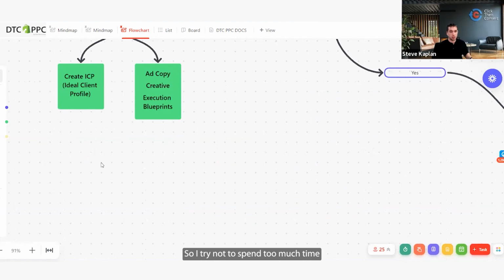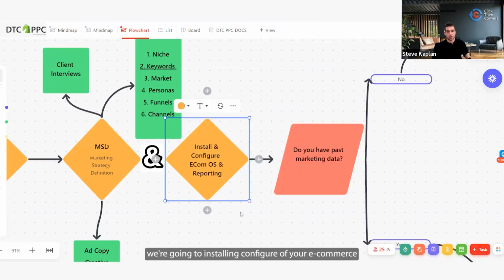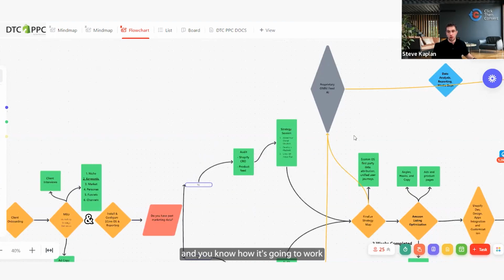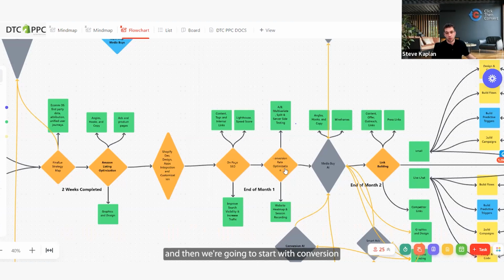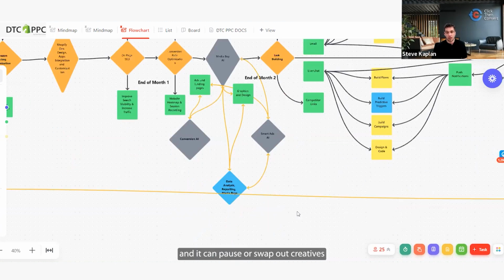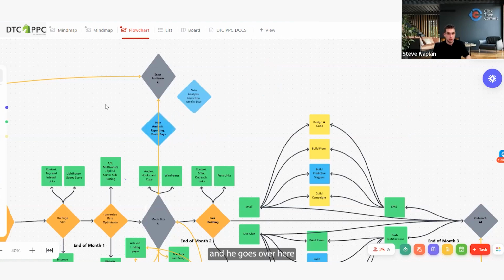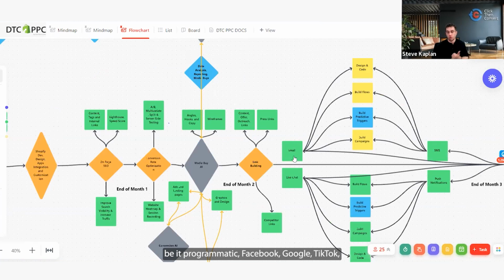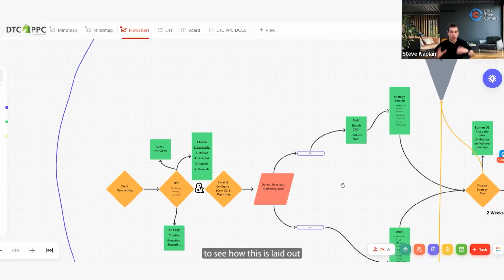Mastering the eCommerce Ecosystem for Unstoppable Success! 🧠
In this video, we unveil the secrets behind using AI and optimized marketing strategies to supercharge every stage of the customer journey in the eCommerce world. 🚀 Learn about the essentials of a winning DTC marketing approach, featuring AI, expert insights, precise data, first-party tracking, and a solid foundation of proven results and methodologies. 📊 This concise guide offers a clear roadmap to achieving hypergrowth and establishing a standout presence in the digital marketplace. 🌟 EcommerceGrowth AIIntegration MarketingSuccess ✨